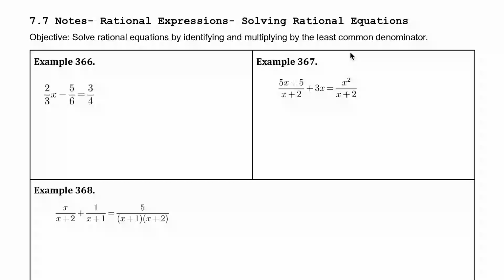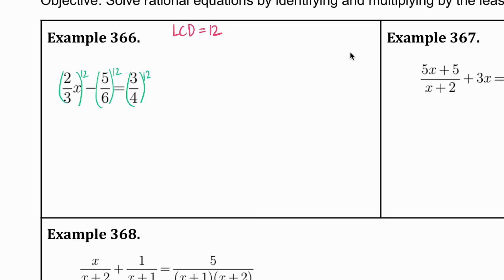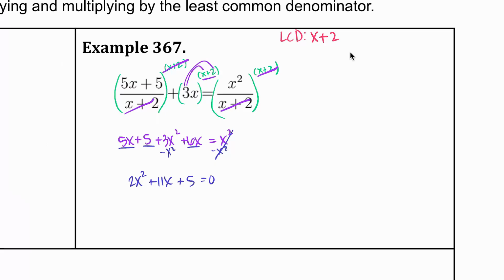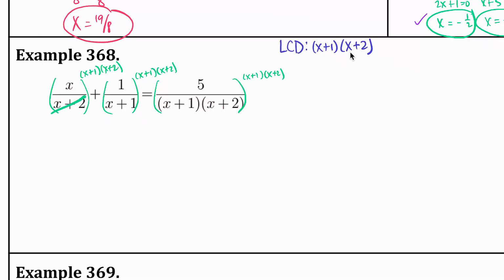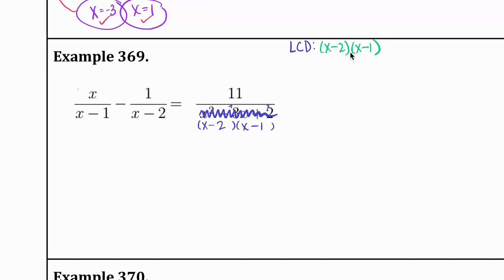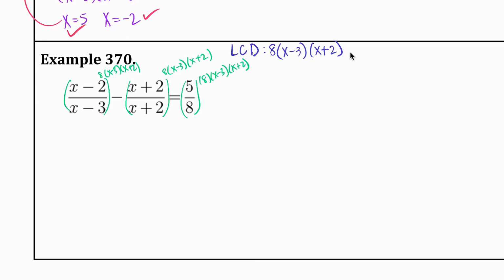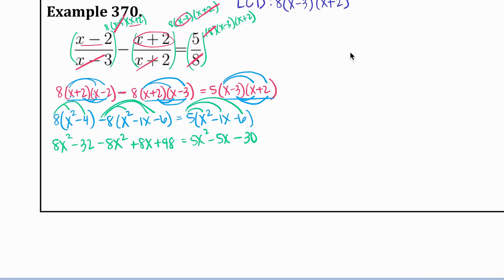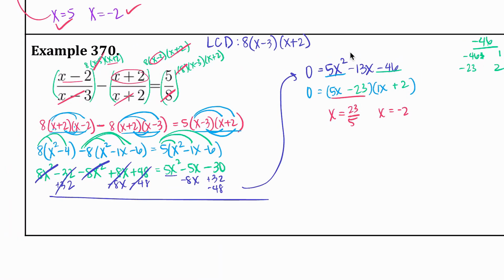7.7 Video Lesson